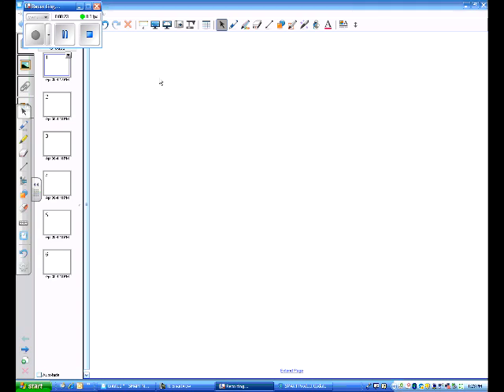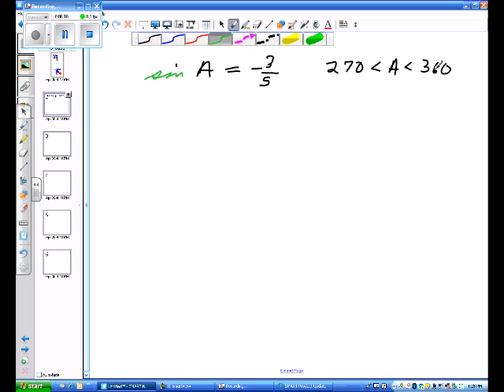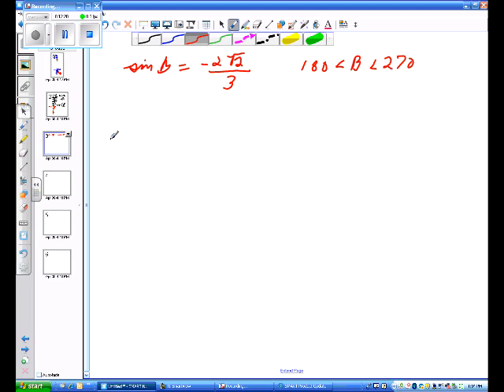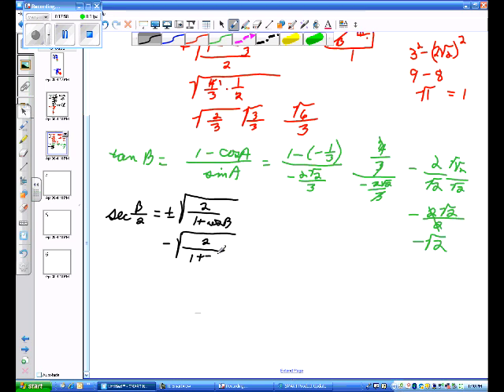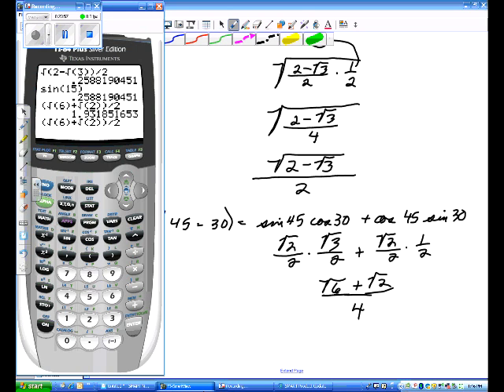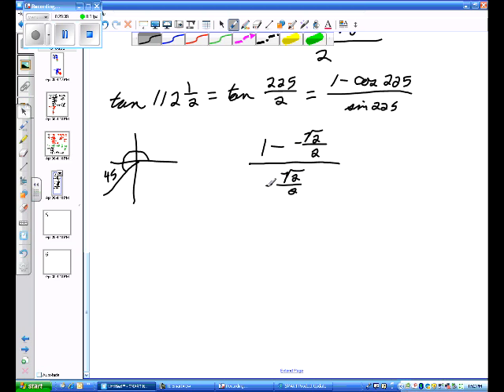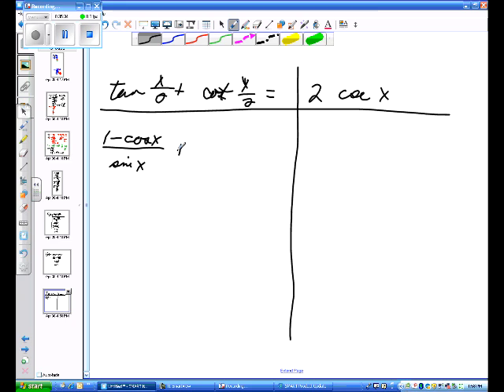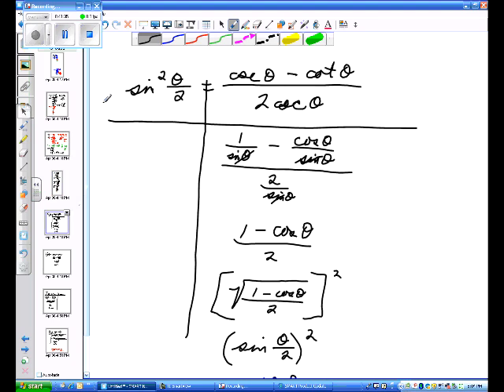College Trigonometry Lesson 5.4